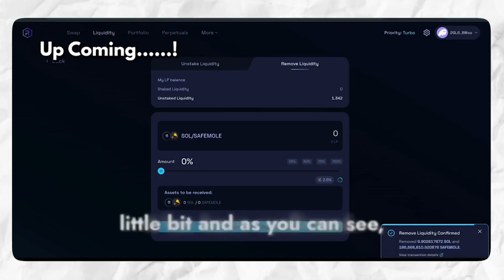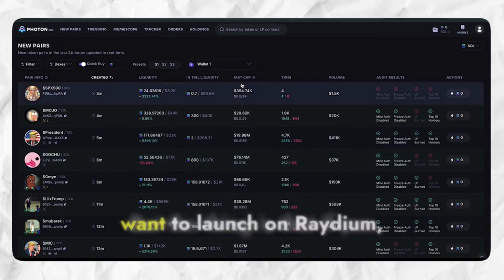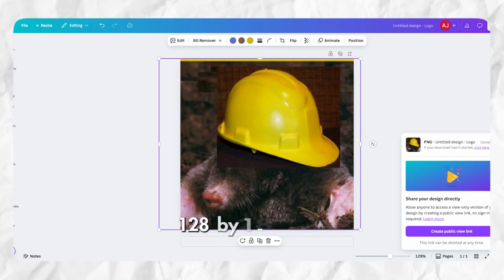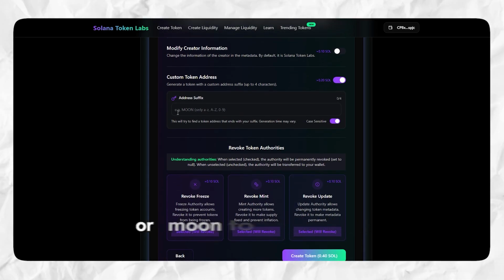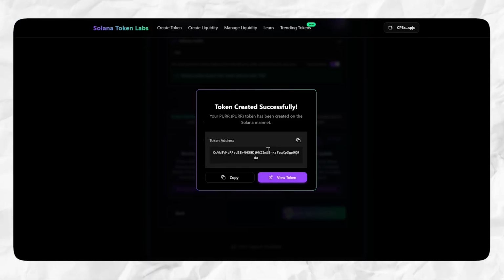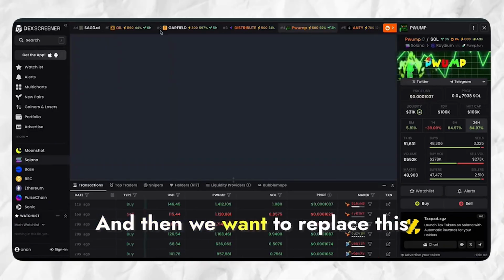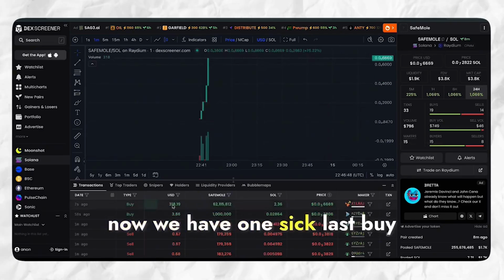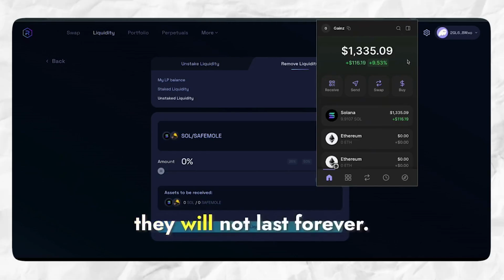Beginners EAZY Guide To Rug Pull Memecoins In (2025)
🎥 In this video, I provide a step-by-step guide on creating a Solana meme coin token. Learn the tactics behind crypto rug pulls to spot scams and protect yourself from these dangers.

💡 Want to Launch Your Own Meme Coin on coinfast.fun?

Discover how to go from zero to potentially hitting $1 million! This detailed guide covers everything about launching and buying coins on coinfast.fun. Whether you're curious about pre-sales, holding strategies, or trending coins in 2025, I've got you covered.

1️⃣ Setup: Behind-the-scenes preparation for a successful launch
2️⃣ Launch: Step-by-step process to list a coin on Pump.Fun
3️⃣ Hold & Profit: Why diamond hands matter and how patience leads to massive gains

🧠 Questions Answered

Live trading
Rug pull tutorial
How to rug pull
Solana meme coins
Meme coin trading
How to trade crypto coins

📖 Chapters:
00:00 New Opportunity
00:16 Launching a Meme Coin on Raydium
02:33 Meme Coin Launch Preparation
05:30 Launching
06:57 Creating Liquidity Pool
09:01 MEME COIN IS LIVE
09:20 Removing Liquidity